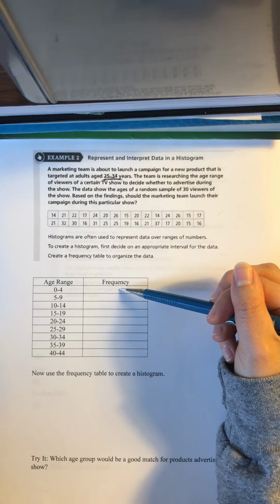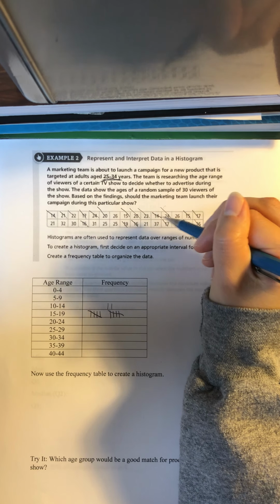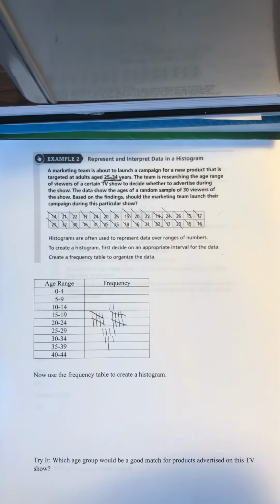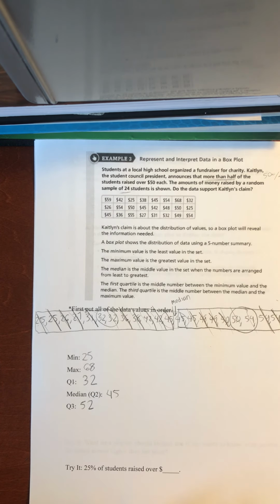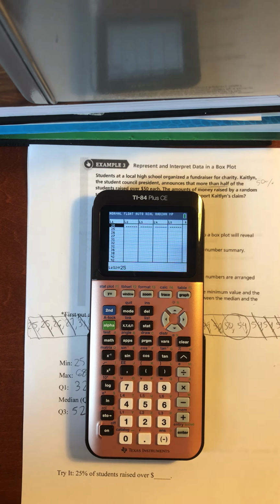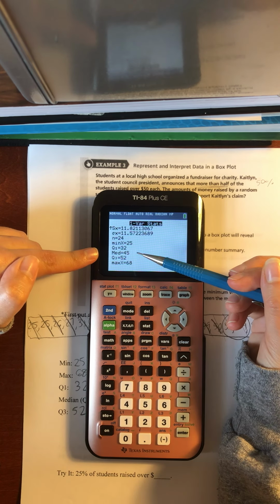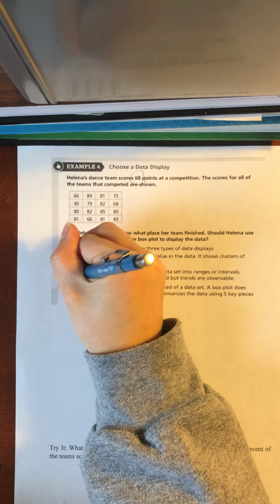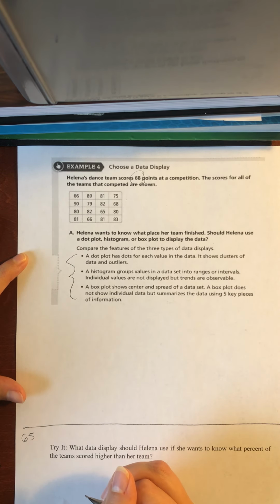11-1 Analyzing Data Displays